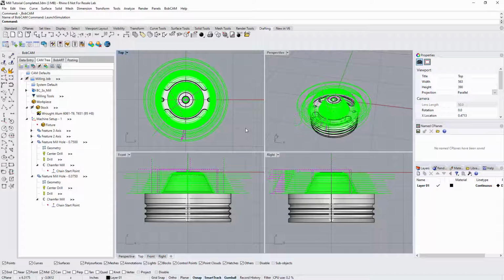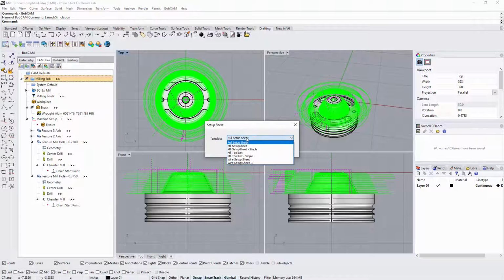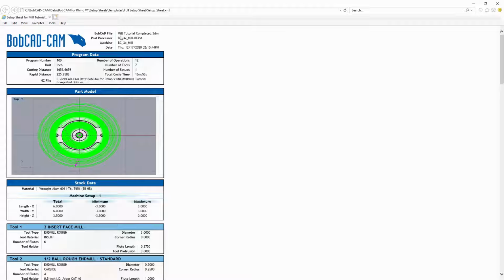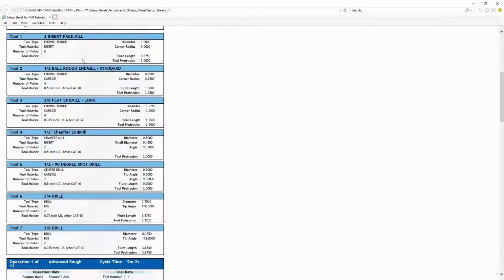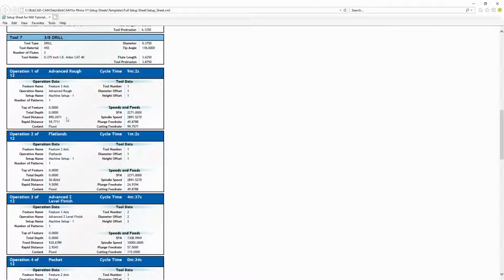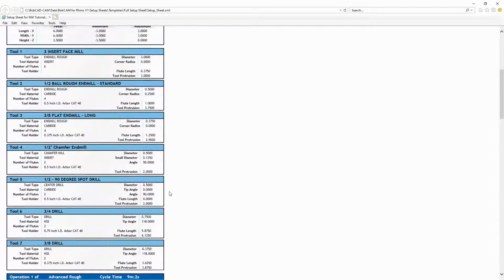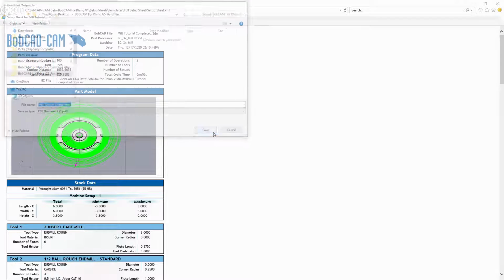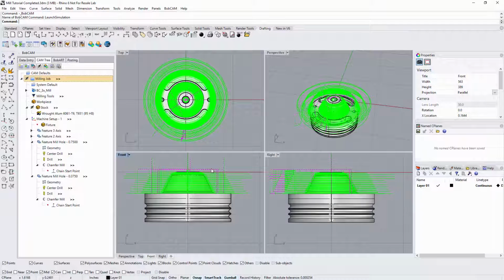BobCAM for RHINO | Video 12 Generate Setup Sheets